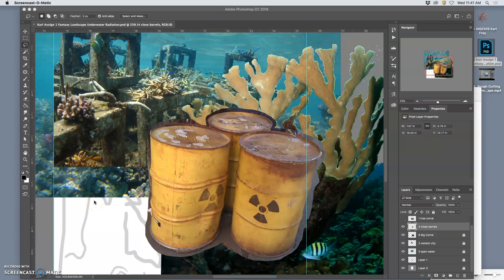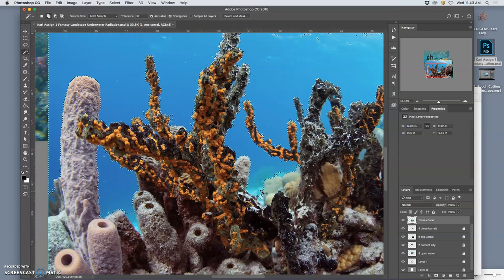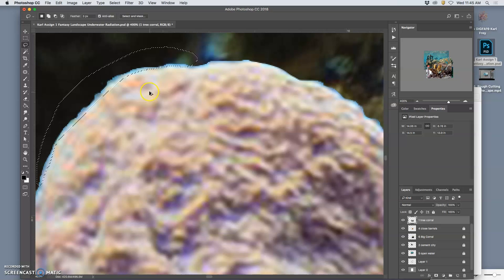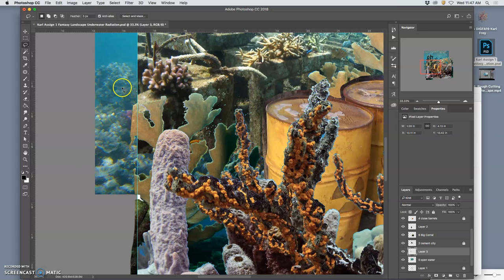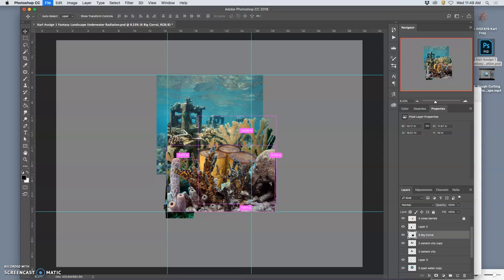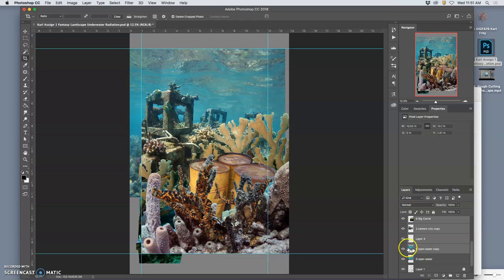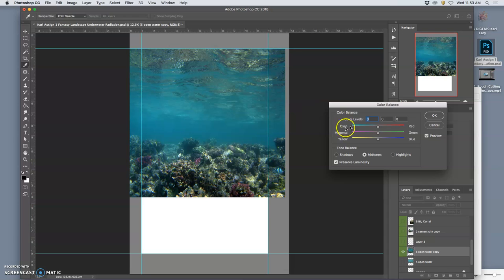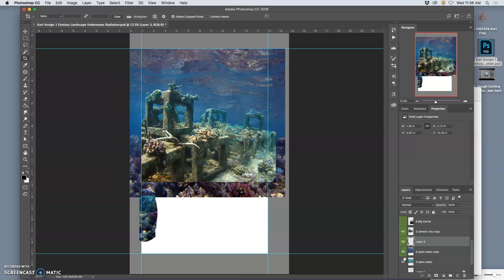5 Starting to Play with Levels and Color Balance